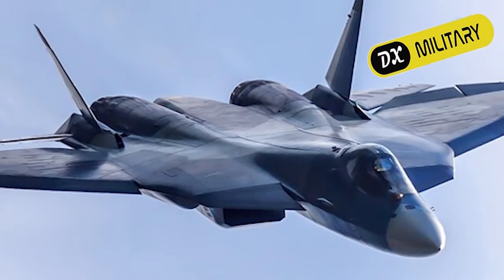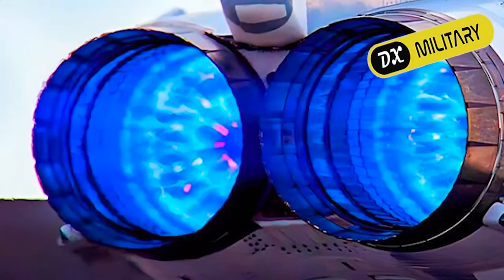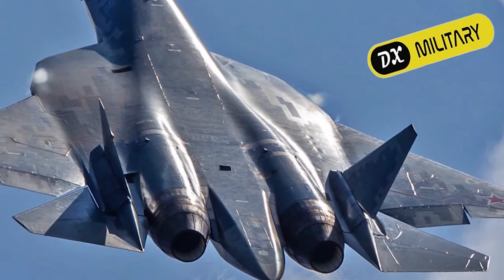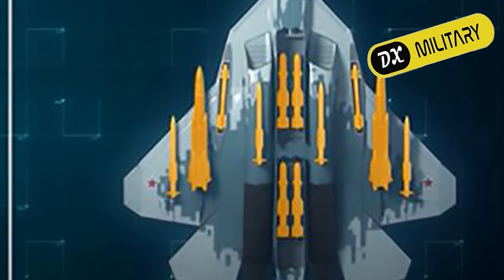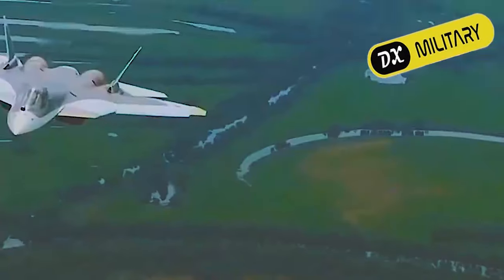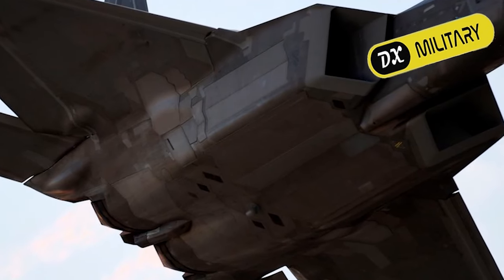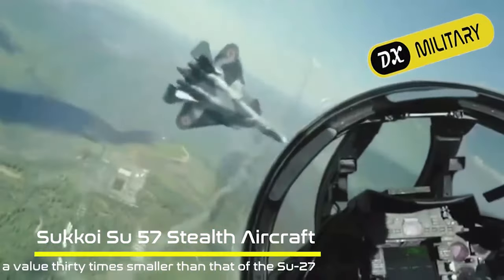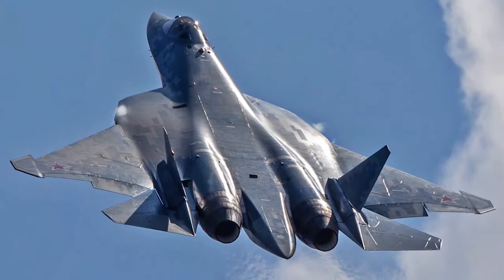Russian First Stealth Aircraft SU - 57 | Russian Air Power | Su -57 felon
DX MILITARY
The SU - 57 Stealth Aircraft is an Russian First Stealth after the the amarican F -22 Raptor .

This is an Educational channel talks about military and technologies